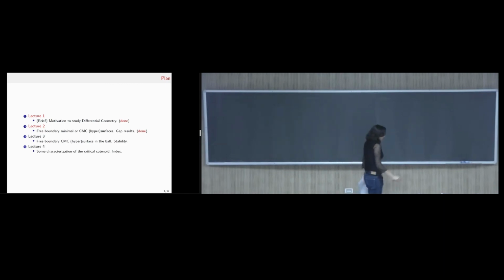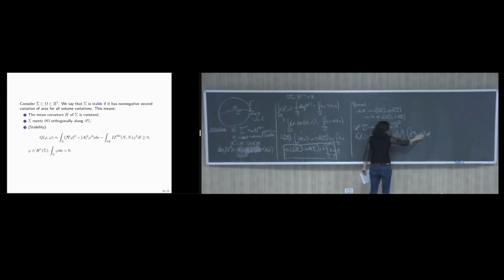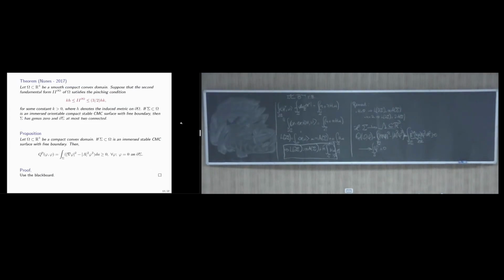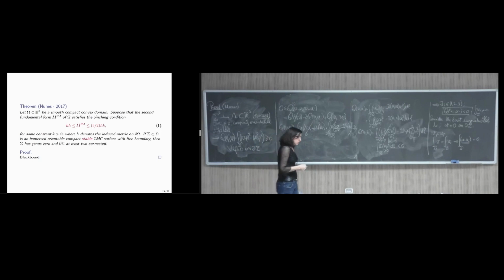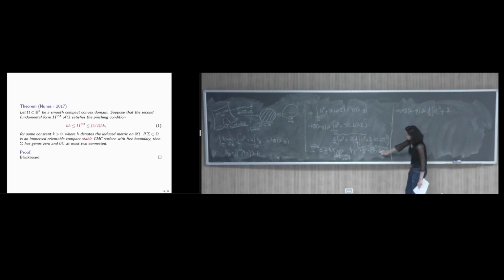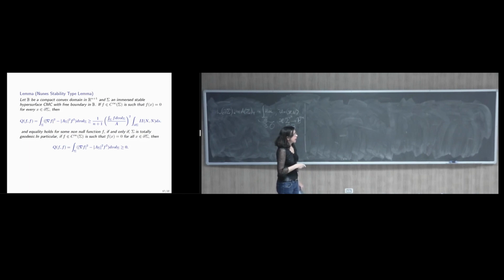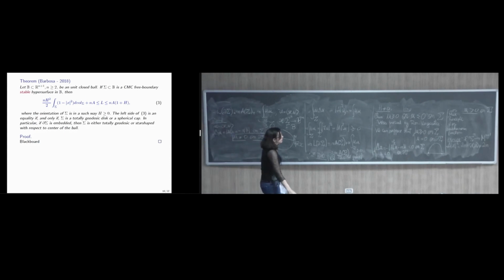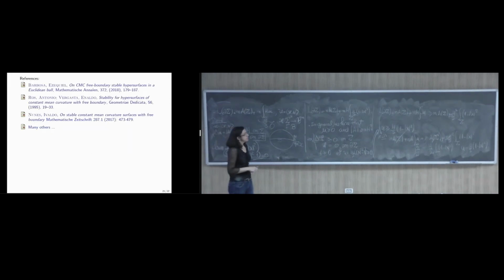"Free Boundary Constant Mean Curvature Hypersurfaces" by Prof. Andrade Maria (Part.3/4)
Abstract: One of the most extensively studied topics in Differential Geometry is minimal surfaces. This subject has connections with a wide range of mathematics areas, such as complex analysis, partial differential equations and topology. A
classic problem in this context is the Plateau problem and recently much attention has been given to problems with the free boundary condition. This is a mini-course at master/beginning of PhD level. We are going to study problems about stability and classification for constant mean curvature (CMC) surfaces with the free boundary condition in certain spaces.

☝️  Maria Andrade is an professor at Universidade Federal de Sergipe (Brazil)

This course was filmed at ICTP (Trieste, Italy) from June 12 to 15, 2023.